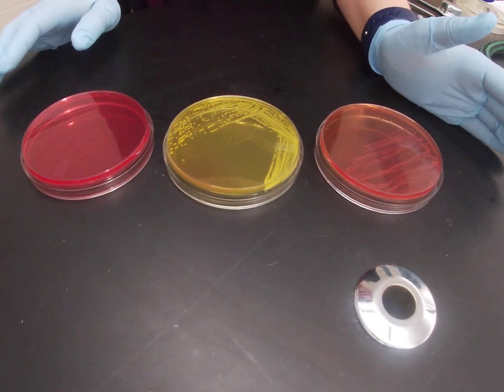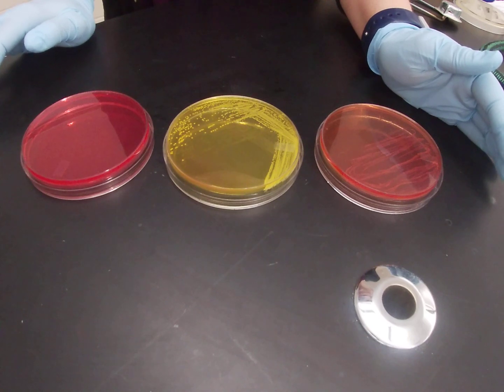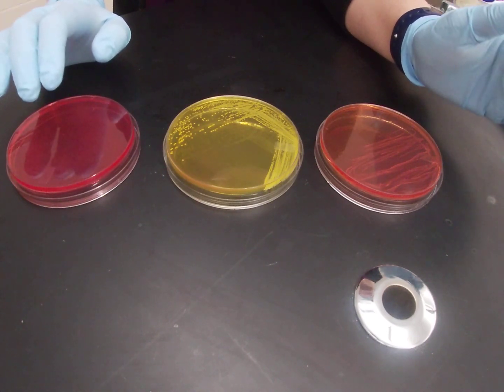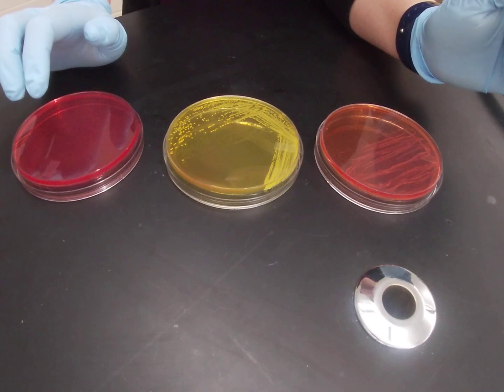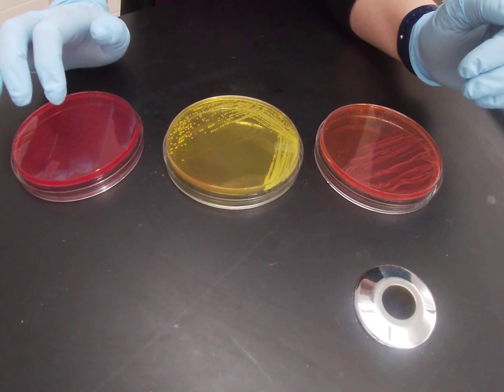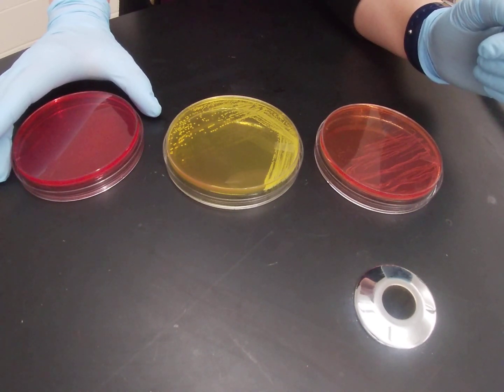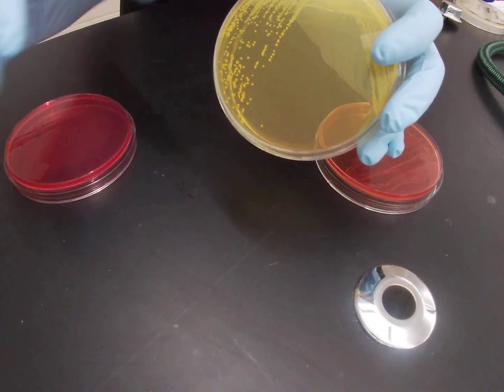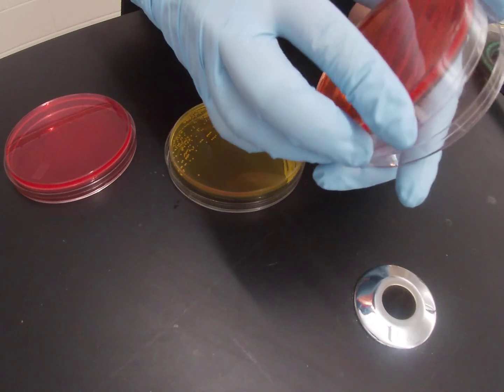Mannitol Salt Plate or MSA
This video describes what bacteria grows on MSA and what the different colors due to growth mean.